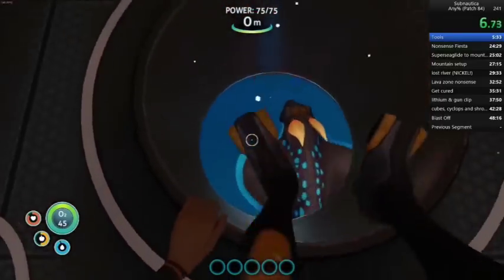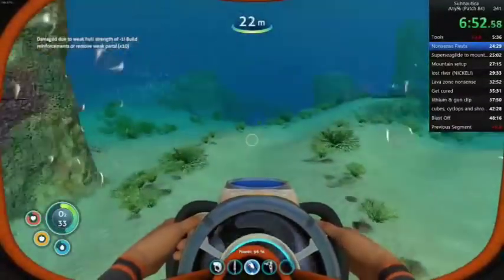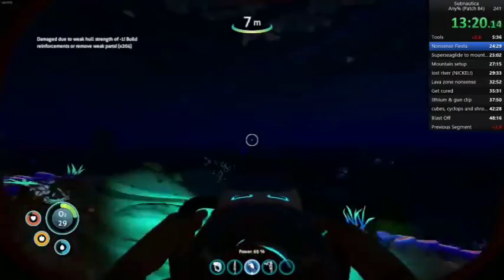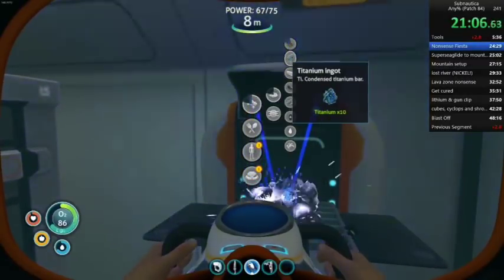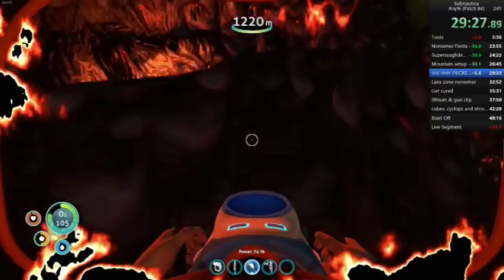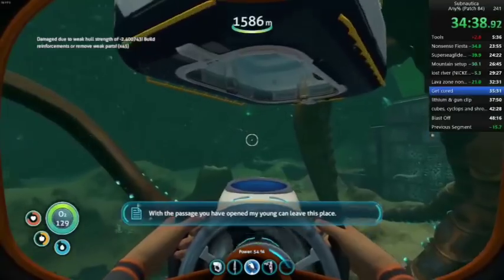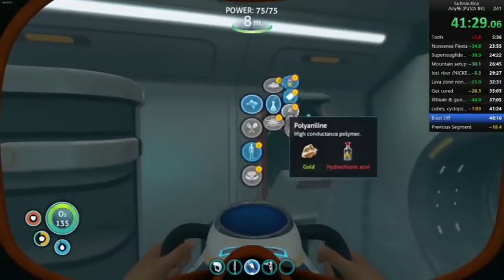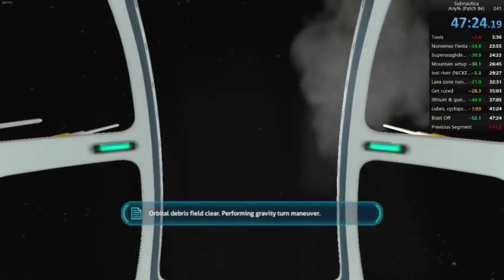Subnautica Survival any% 47:24 (Former WR)